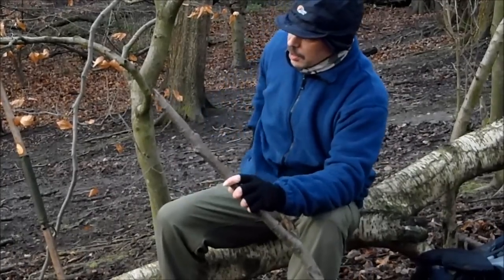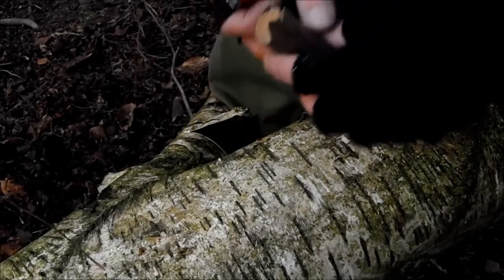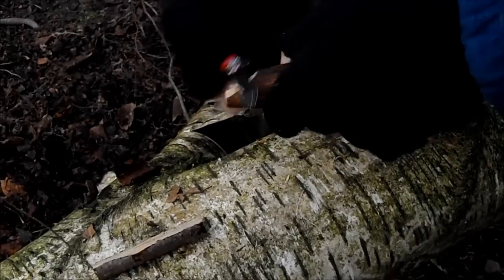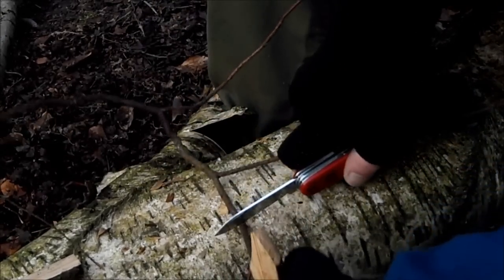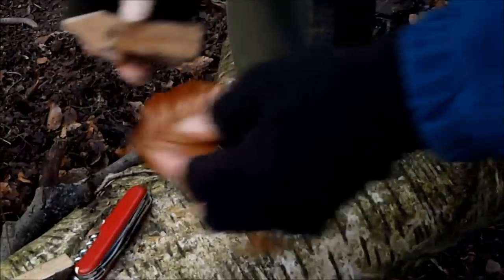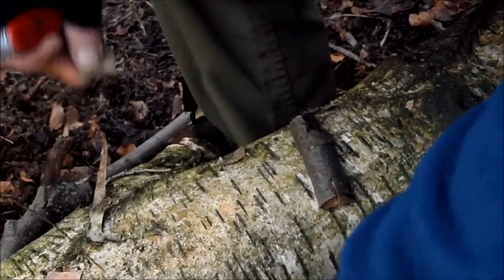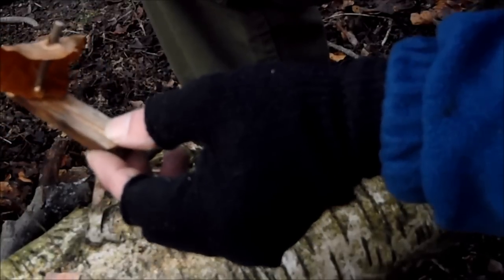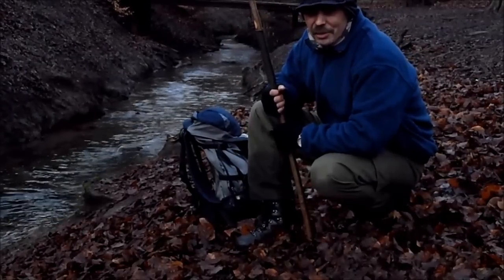Bushcraft skills: Bushcraft Boats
My first attempt at a bushcraft video. An idea i had of making simple bushcraft boats, great fun for kids of all ages. And a simple carving project for younger children.